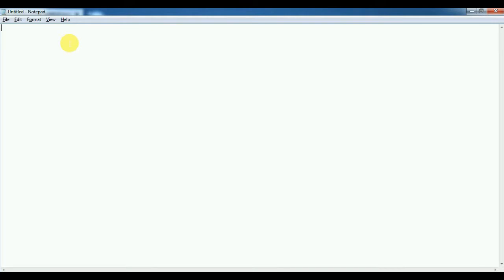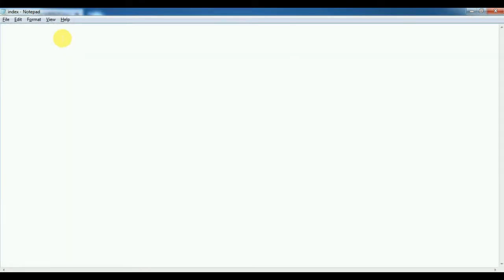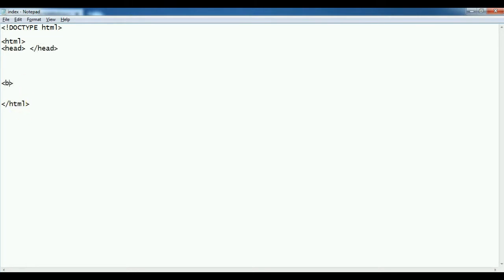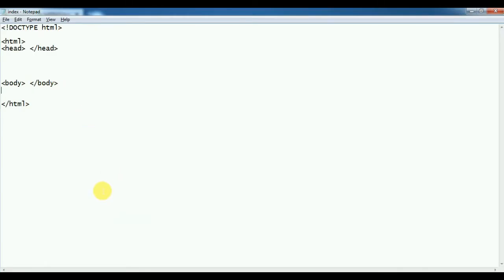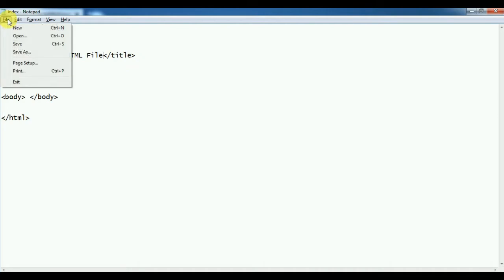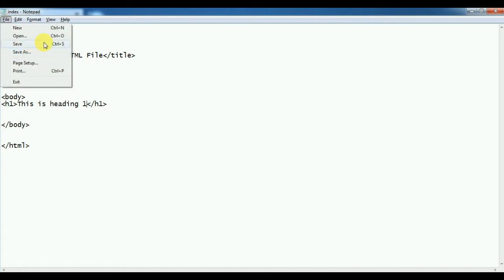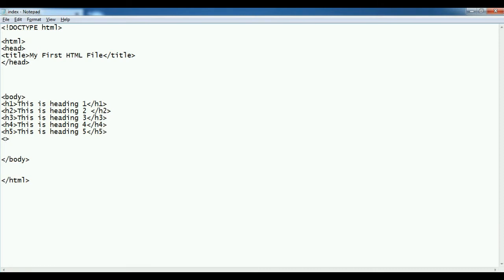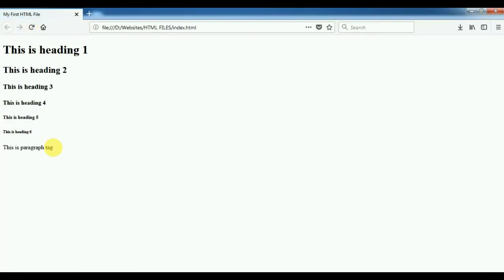HTML Tutorial Video 2 - STARTING WITH FIRST HTML FILE | Trends Creator | Designer Masters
Trends Creator is uploading videos that will help viewers to learn creating websites, designs, online marketing online. Not only this biut we also update important information time to time to keep you updated with the latest trends of websites and designs..